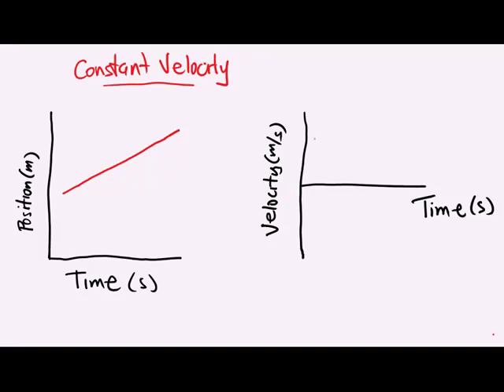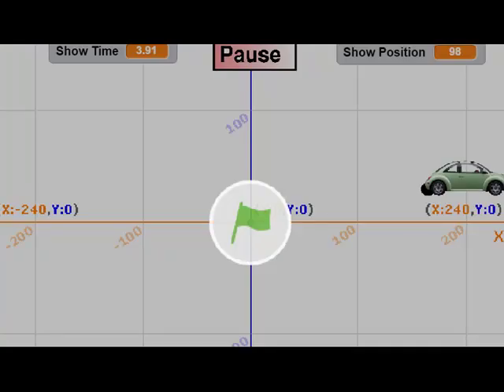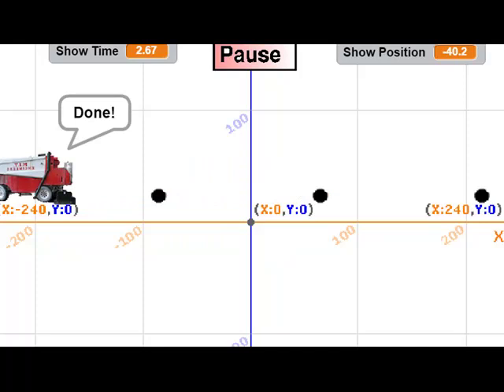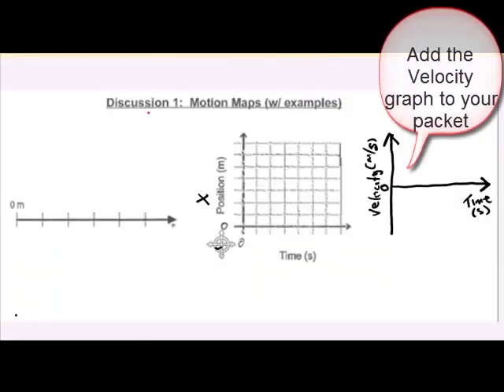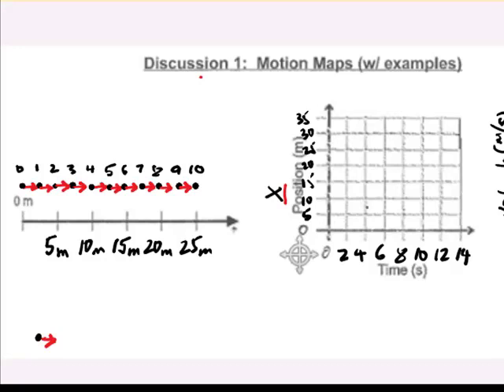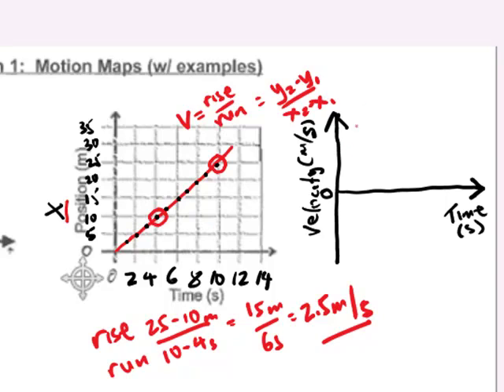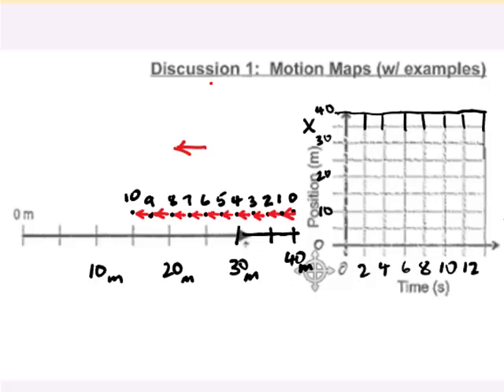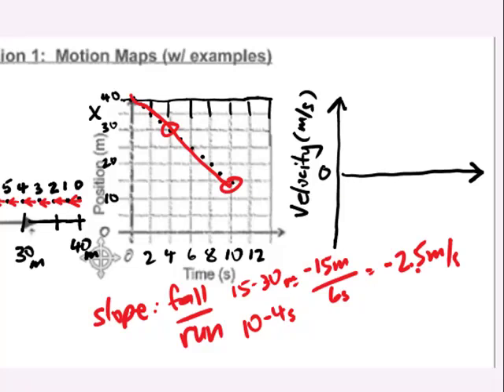Physics Kinematics 2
Kinematics Learning Objectives, Part 2:
I can draw quantitatively accurate position vs. time and velocity vs. time graphs
I can calculate the slope of the position vs. time graph and recognize it as the object's velocity
I can describe motion using a variety of models (Equations, Motion Maps, Position v. Time and Velocity v. Time graphs).
The video supports the T1C1 Motion Map Packet.